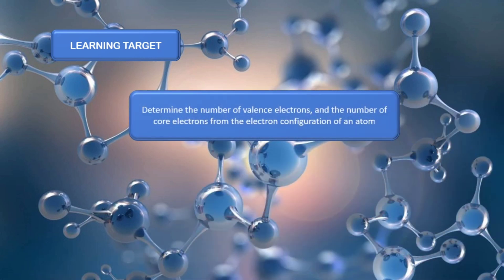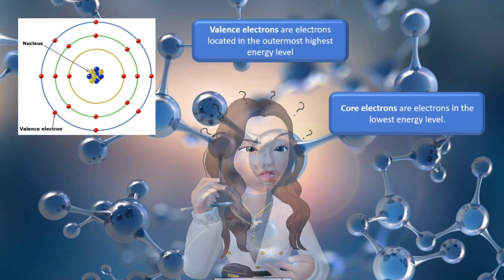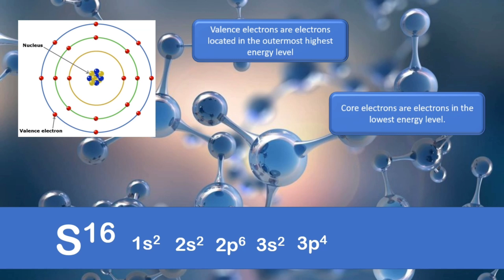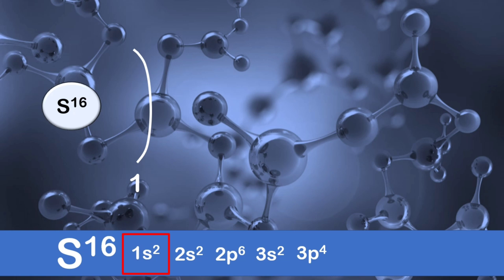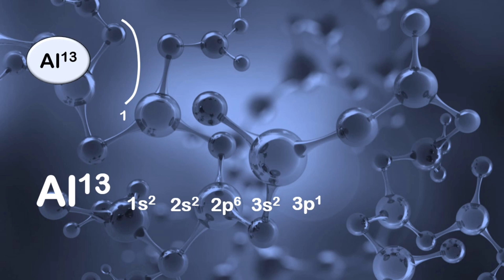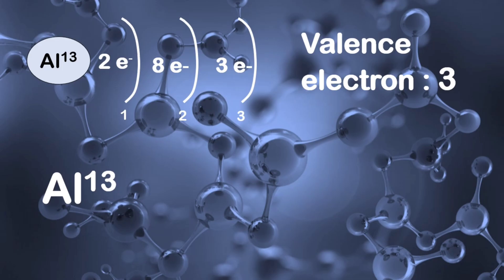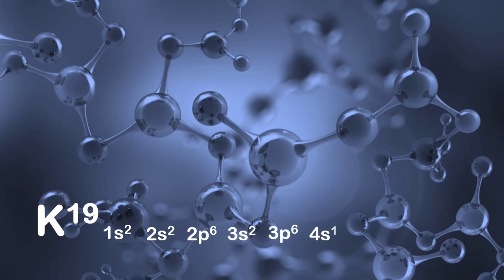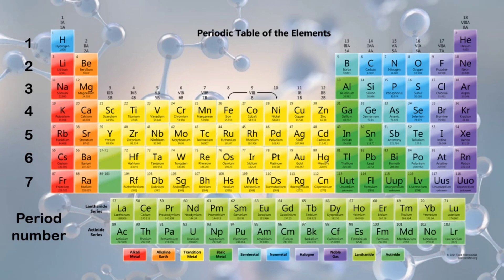How to get Valence Electrons? | How to predict Family Number and Period Number of atom?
Valence electrons are electrons located in the outermost highest energy level, and the Core electrons are electrons in the lowest energy level.

The valence electron of an atom refers to the number of electrons present in the outermost energy level of an atom. This is the number of electrons in the outermost configuration of an atom. Valence electron gives us the Group number or Family number to where the atom is located vertically. On the other hand, the period number to where this atom is positioned horizontally can be identified from the number of energy level present in the distribution of electrons.